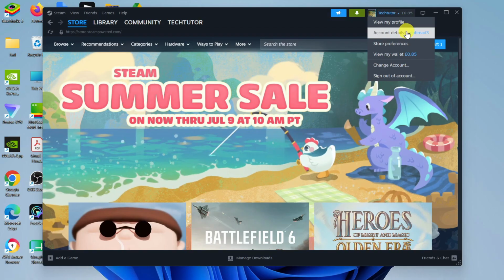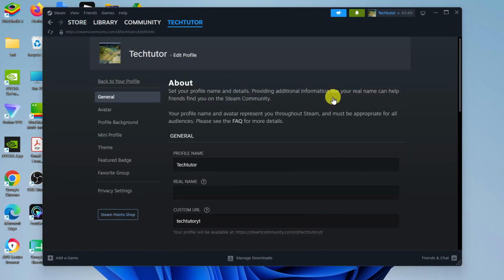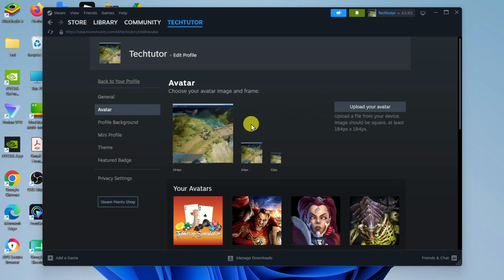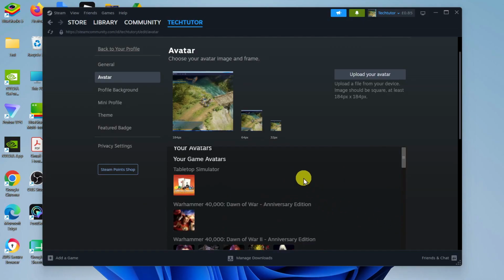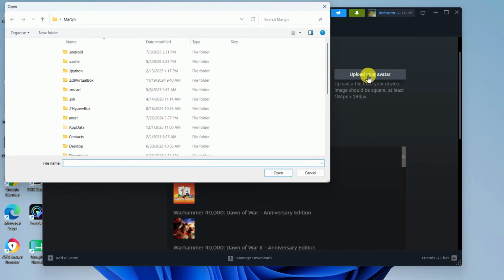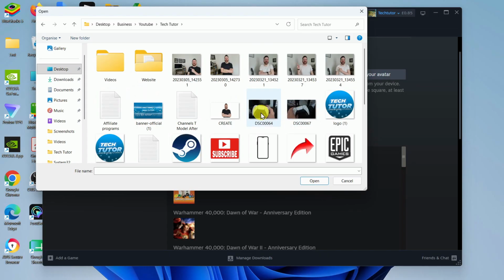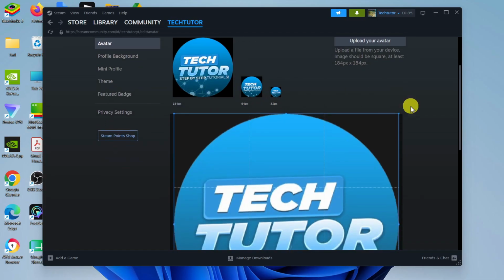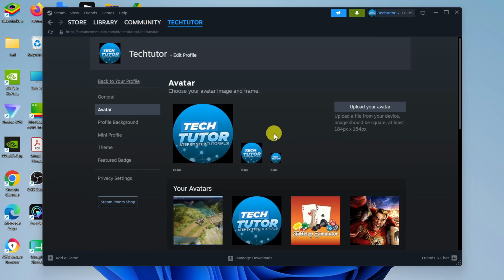How To Change Steam Profile Picture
Learn how to change Steam profile picture with this quick and easy step-by-step tutorial. In this video, I’ll show you how to update your Steam avatar, upload a new profile image, and customize your Steam profile on your laptop or PC. This beginner-friendly Steam guide is helpful if you want to personalize your account, change your gaming profile picture, or make your Steam profile look more unique.

Thanks!